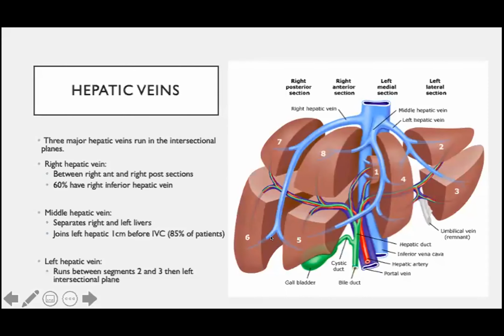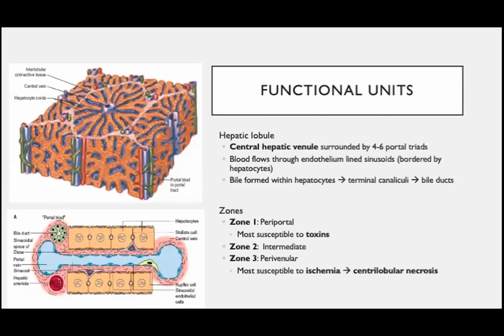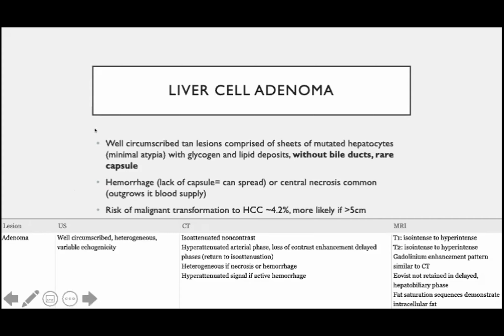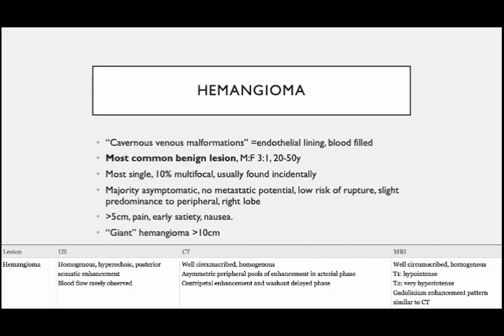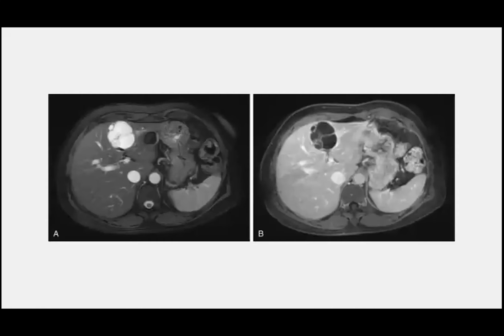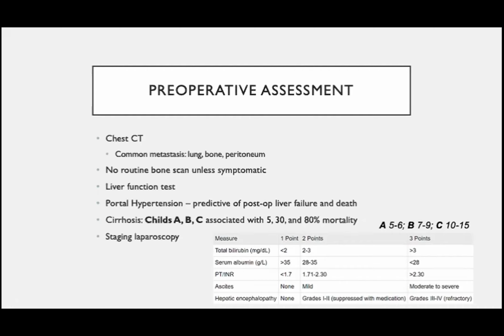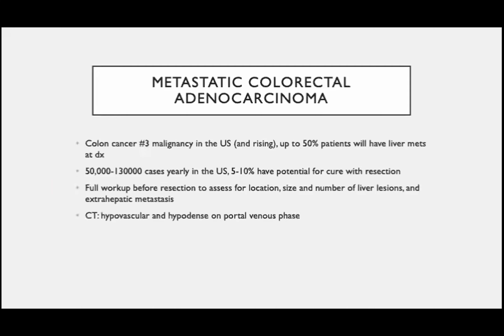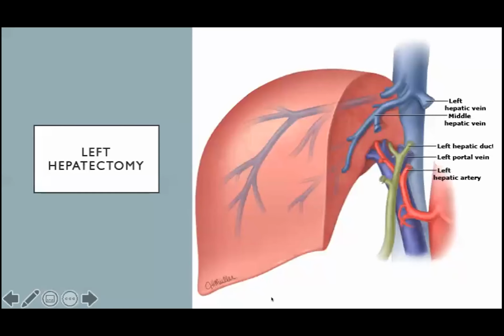2021 09 10 liver didactic